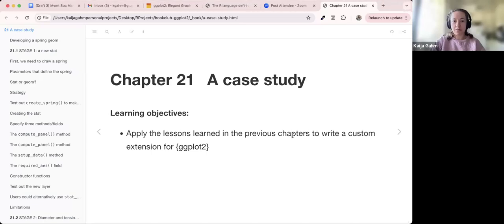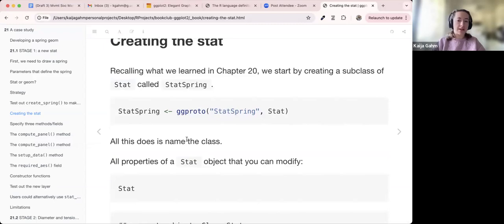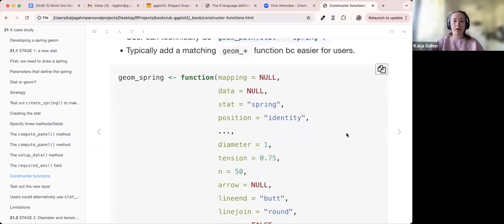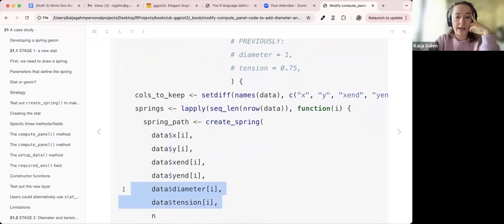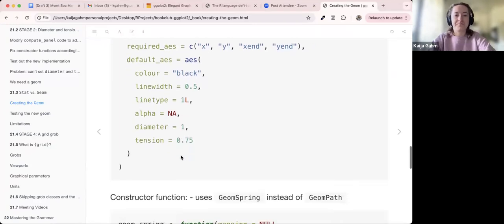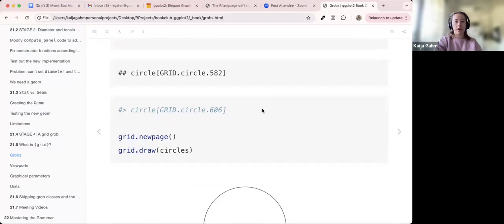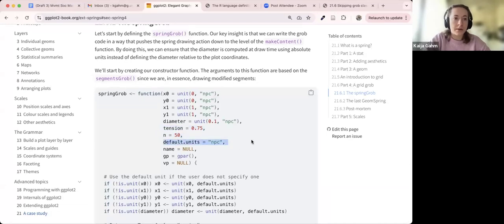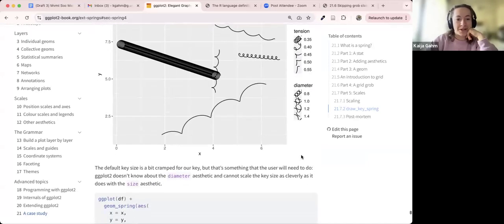ggplot2: Elegant Graphics for Data Analysis: A case study (ggplot2_03 21)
Kaija Gahm leads a discussion of Chapter 21 ("A case study") from ggplot2: Elegant Graphics for Data Analysis by Hadley Wickham, Danielle Navarro, & Thomas Lin Pedersen on 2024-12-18, to the DSLC ggplot2 Book Club. Cohort 03